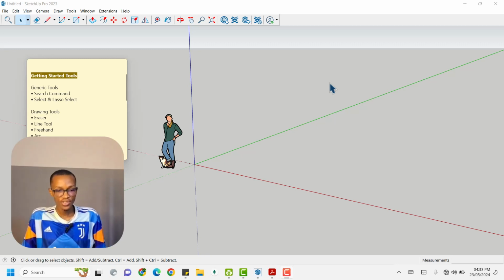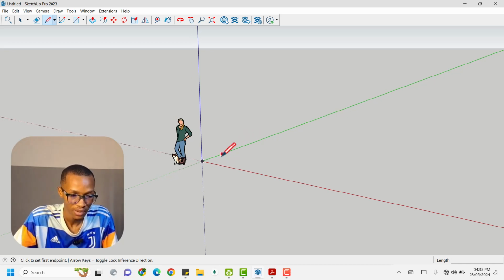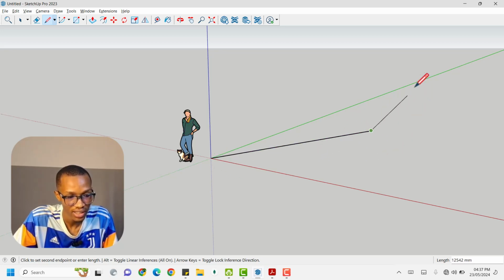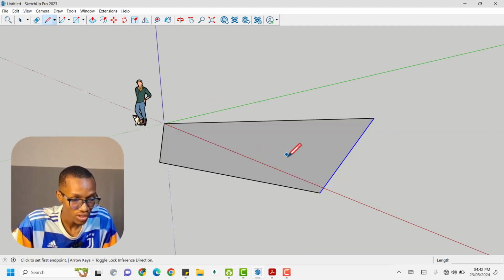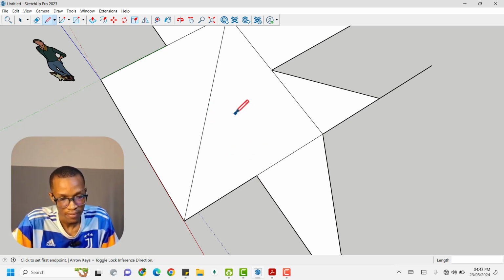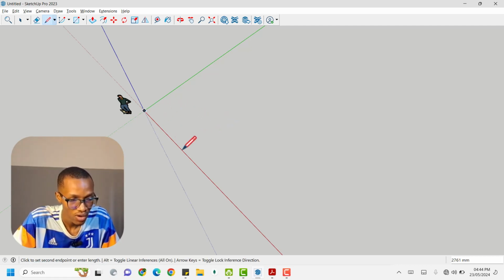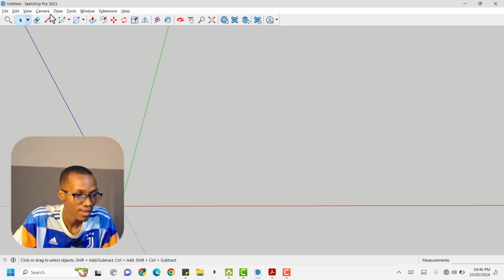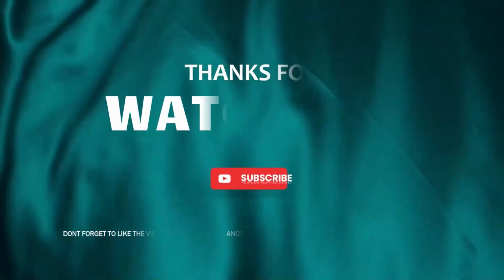Line & Freehand Tools - GST - 2 || 3D Visualization Bootcamp || Section B || Part 4 || 04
Welcome to;
Part 4 - Getting acquainted with the basics.
Lesson 4 - Getting Started Tools - 2

CONTENTS COVERED
Getting Stared Tool Bar
- Line Tool
- Freehand Tool